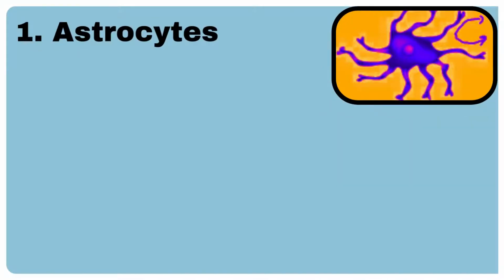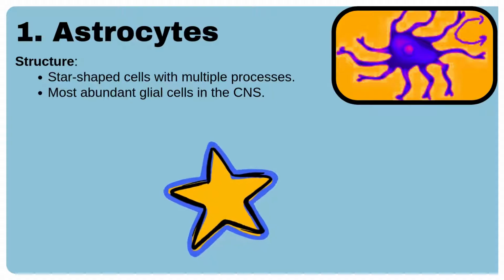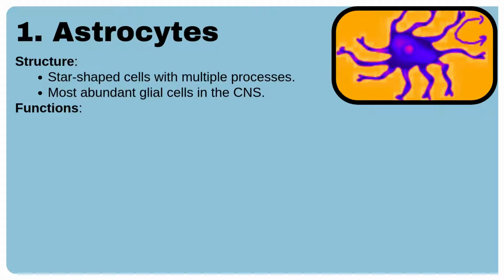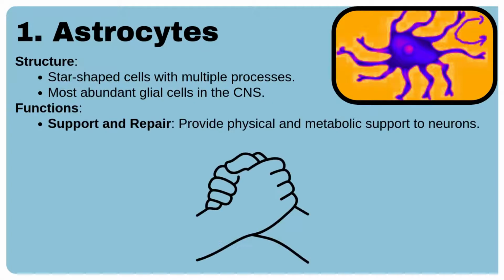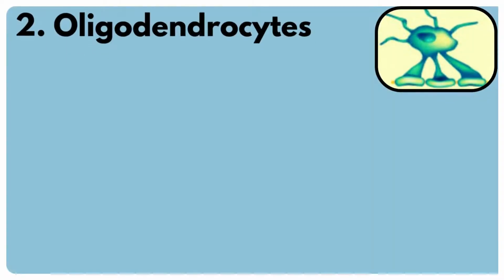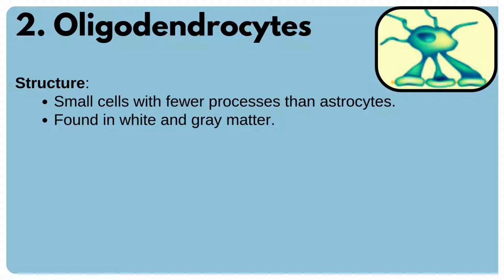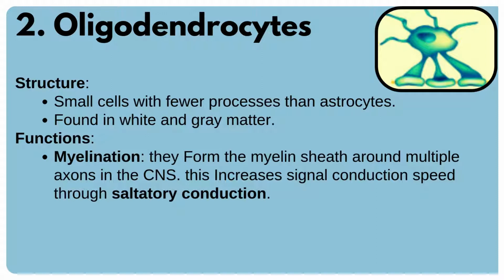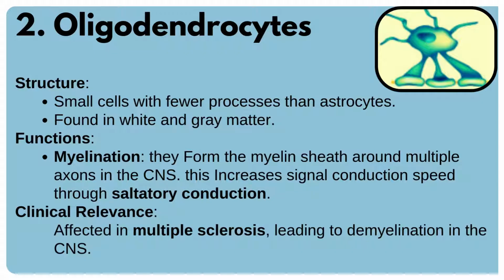Astrocytes and Oligodendrocytes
Hey Fellow Medics! 🧠⚡ In this simplified neuroanatomy lecture, we’re exploring two of the most important glial cells of the central nervous system — Astrocytes and Oligodendrocytes.

These two support cells don’t get enough credit, but they are the backbone of brain health, protection, and signaling. If you're studying neuroanatomy, neuroscience, or CNS pathology, this is essential knowledge!

📌 In this video, you'll learn:

✅ What Are Glial Cells?
– Supportive cells of the nervous system (non-neuronal)
– In the CNS, the main types include:
• Astrocytes
• Oligodendrocytes
• Microglia
• Ependymal cells